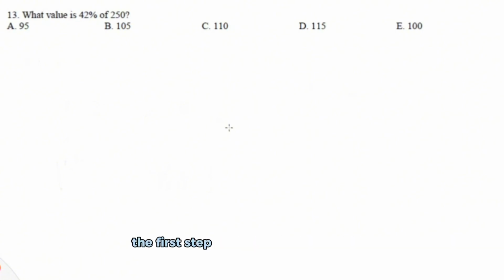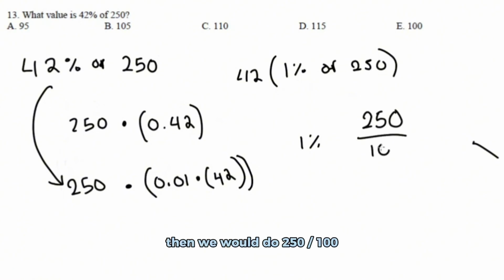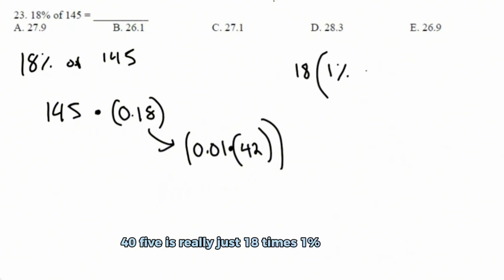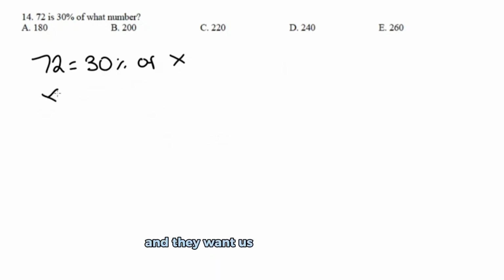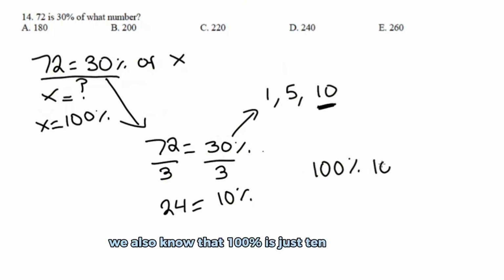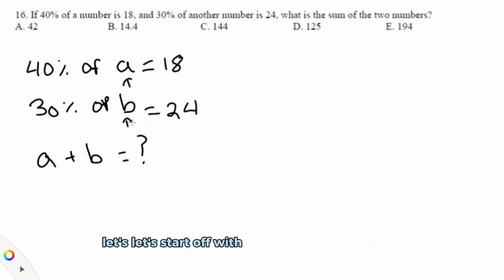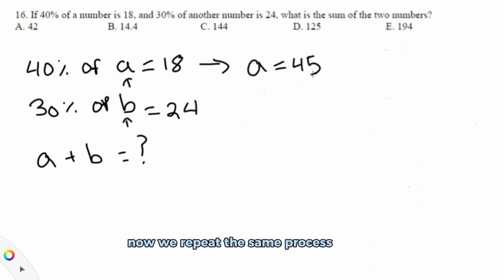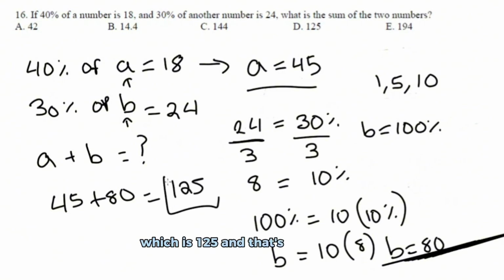How to Solve Percentage Problems in SECONDS!!!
Dive into the fascinating world of Percentage Problems in mathematics! In this video, I unravel the mysteries of Percentage Problems and guide you through solving a series of intriguing Percentage Problems step by step. Whether you're a student looking to strengthen your math skills or someone curious about the foundation of Percentage Problems, this video is tailor-made for learners of all backgrounds. This video thoroughly goes over 4 questions with the explanation and corresponding solutions.